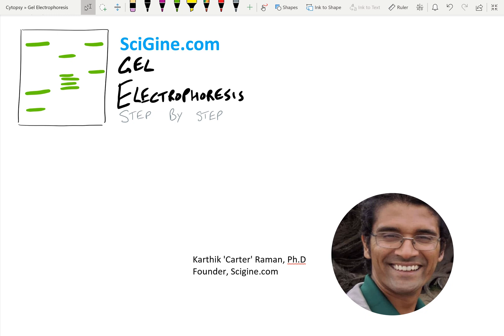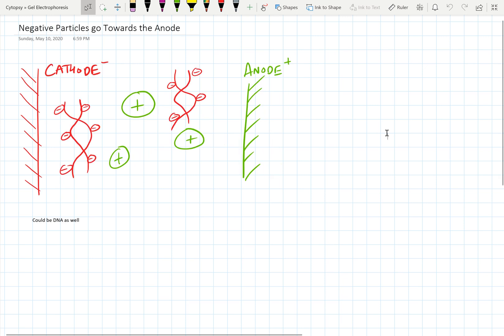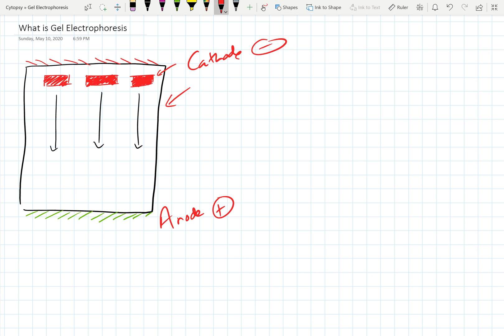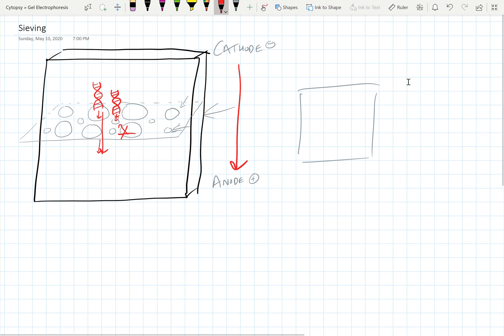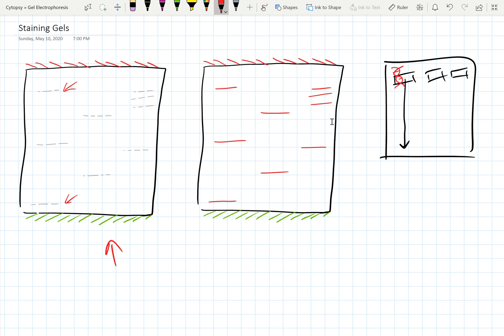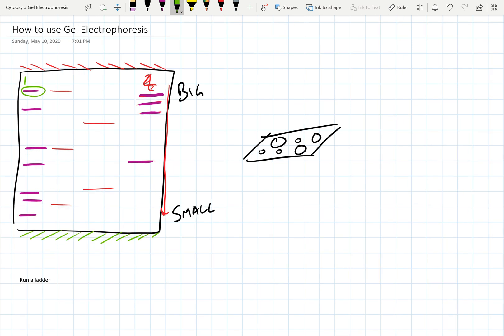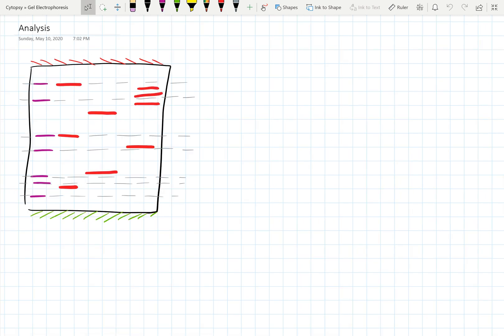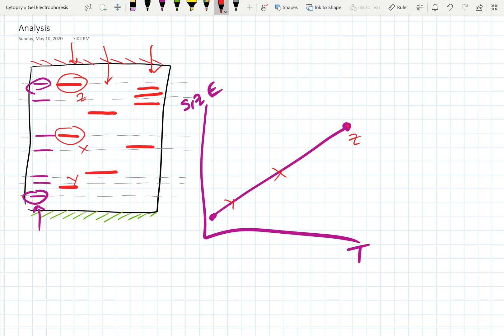Easy Gel Electrophoresis Explanation | Gel Electrophoresis Procedure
Gel Electrophoresis Explanation along with Gel Electrophoresis Procedure. Includes Theory and procedure - Step by Step in a short 10 minute video.

We cover:
- Theory behind Electrophoresis
- What is Gel Electrophoresis
- How does Gel Porosity affect Gel Electrophoresis
- How do you Stain and Run a Gel
- What are ladders, wells, and lanes
- How do you Analyze Gel Electrophoresis data

Want specific protocols for Gel Electrophoresis for DNA or your protein?
for over 1 Million free biochemistry protocols.

We would love it if you connected with us on Youtube or over on our website!